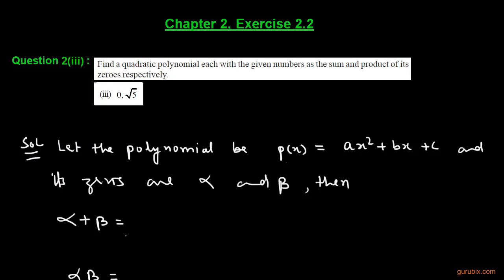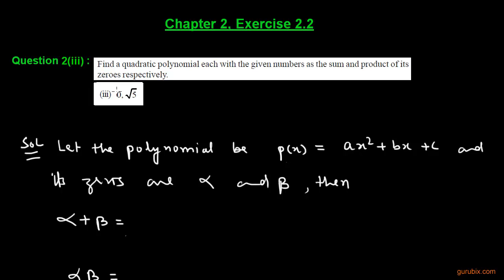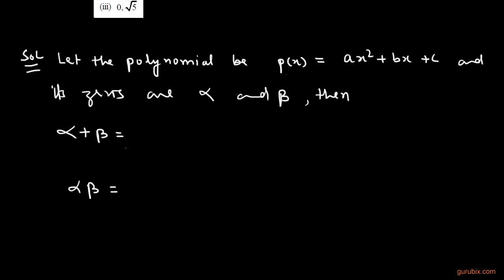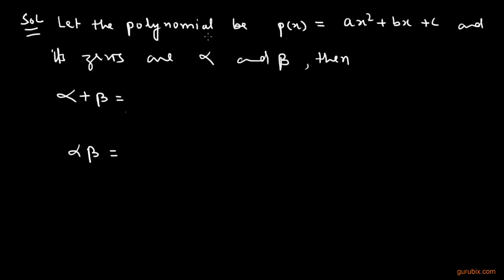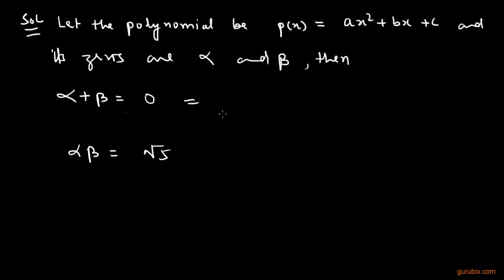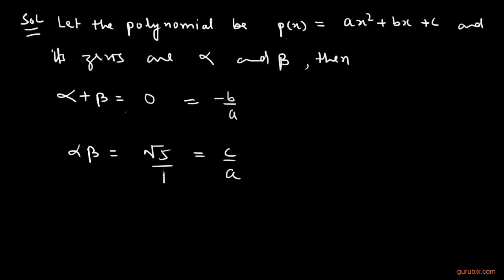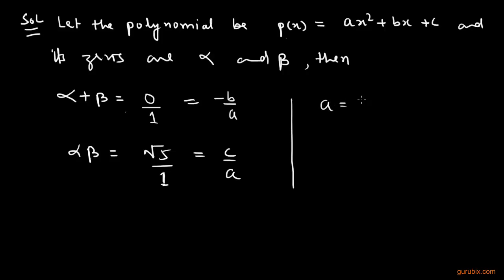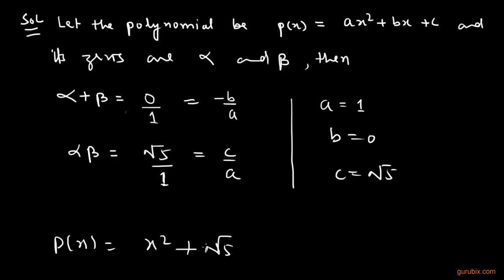Ex 2.2 : Q.2(iii) : Find a quadratic polynomial each with... Ch 2 | Class Xth Math for CBSE students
In this video, we find a quadratic polynomial when the sum and the product of its zeroes are given.